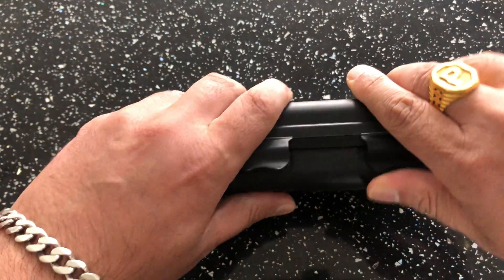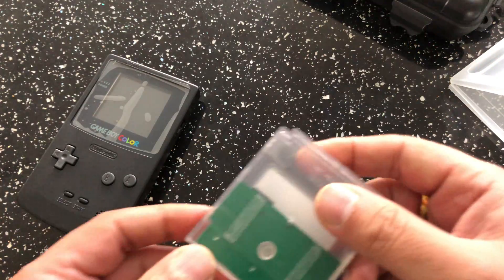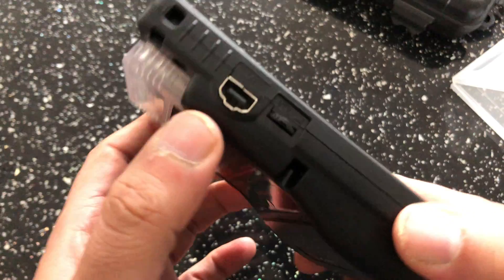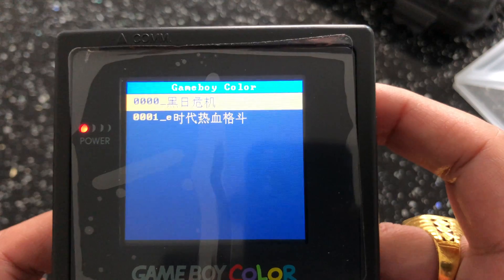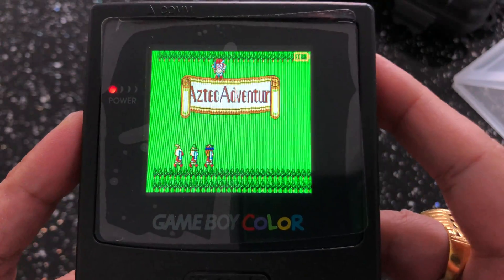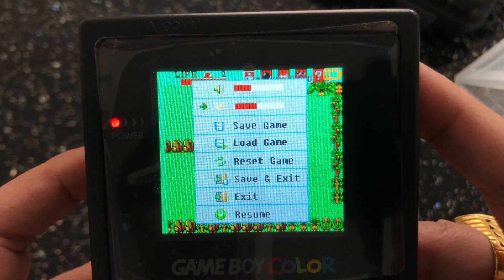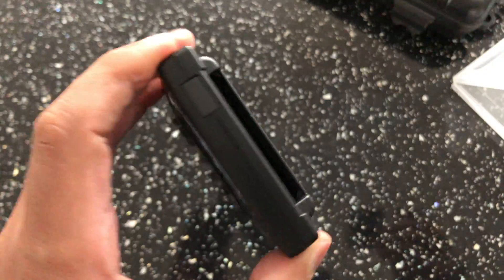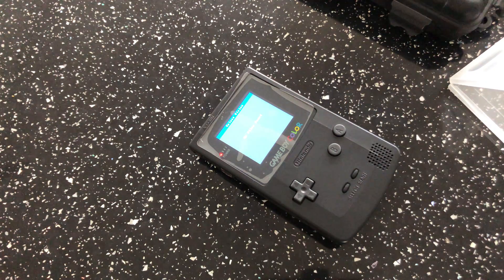GameBoy ESP32 by myretrogamecase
The GameBoy ESP32 by myretrogamecase will be available in the next few days a link will be posted below where to buy. please also find the internal spec sheet below thanks.

Specs
GameBoy ESP32
Screen: 2.8" 240x320 LCD
CPU: ESP32
RAM: 16MB
Storage: External MicroSD
Internal
Battery: x2 800 Mah LiPo Battery